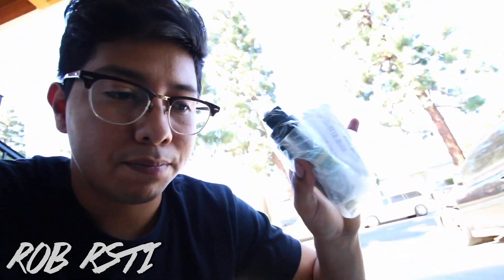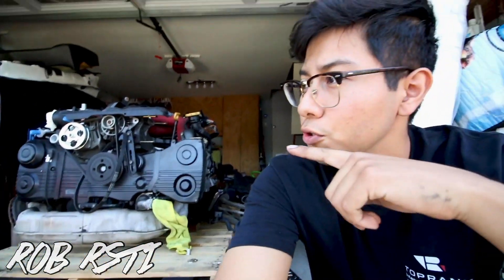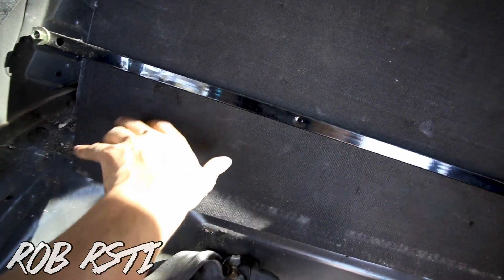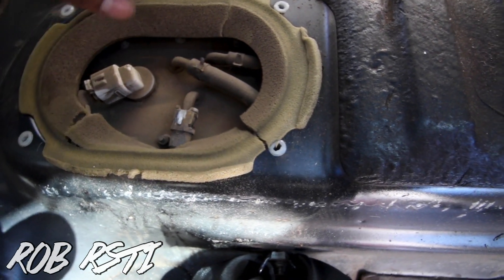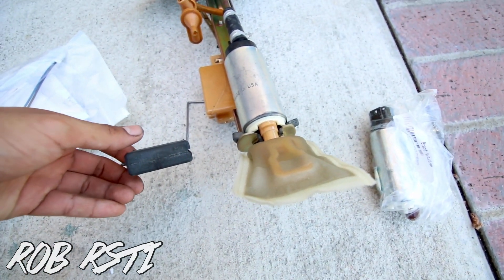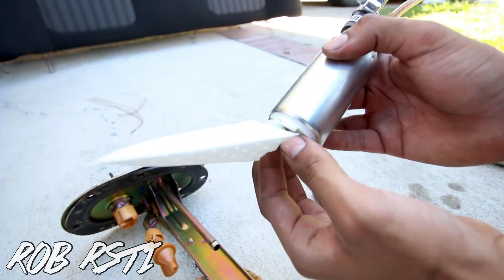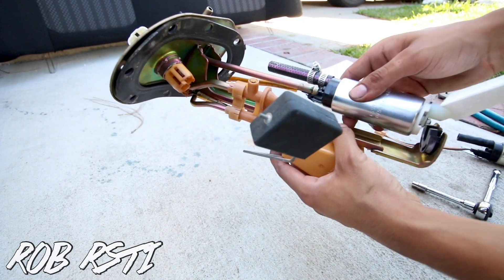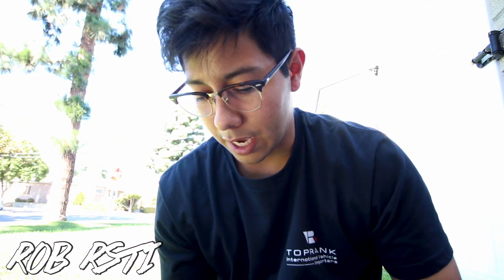RSTI Build: Installing A Walbro 255 & Spark Plugs In The RS !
Installing new spark plugs and Walbro 255 before swapping the RS!

Next upload Wednesday, April 24th 12:00 PM PST !

Song: Bootleg (prod. Timeless Era) By tomo!  –

Follow Anthony on Instagram!